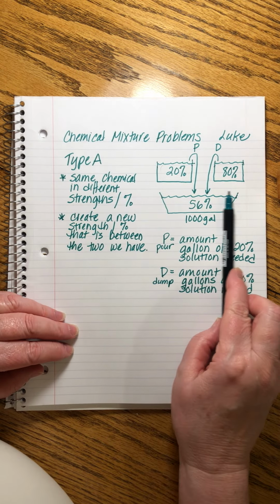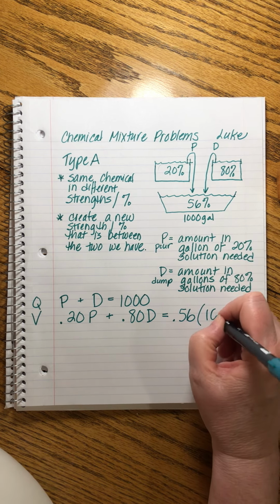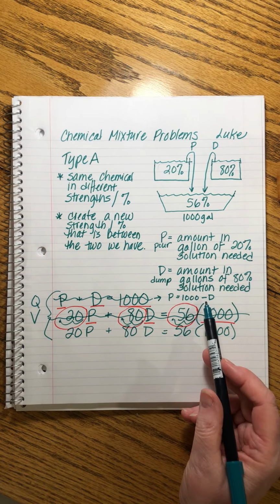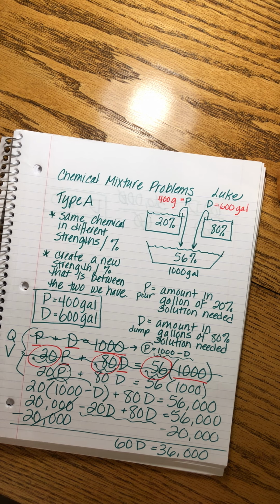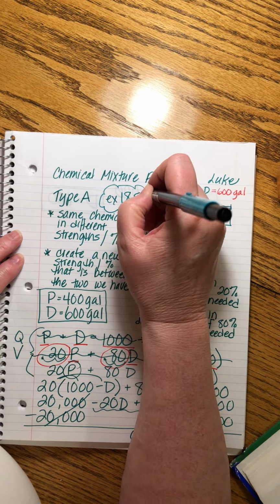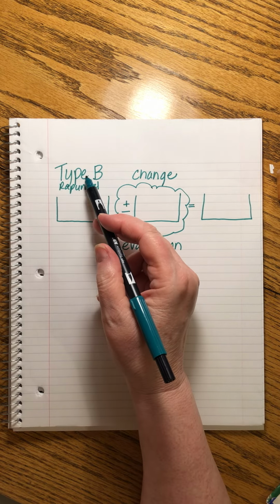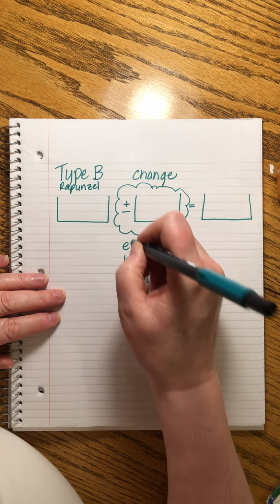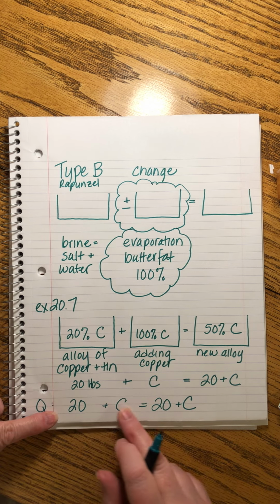SAXON ADVANCED MATHEMATICS | LUKE’S QUESTIONS